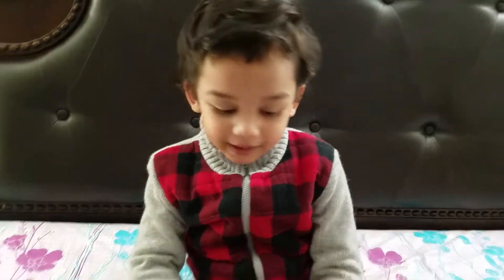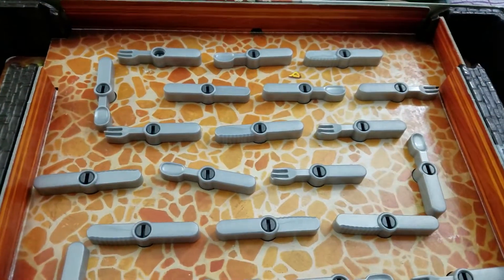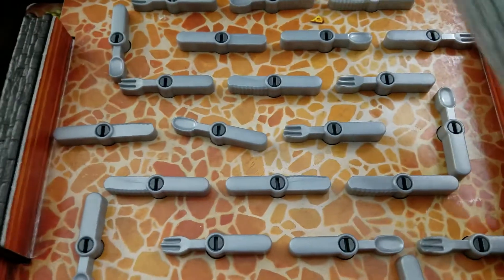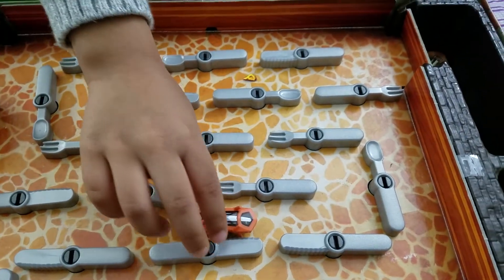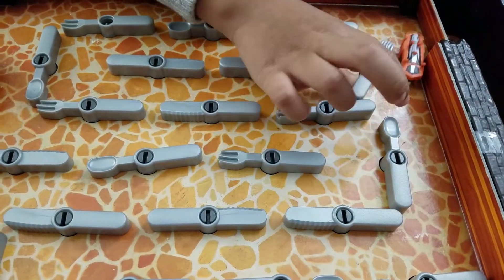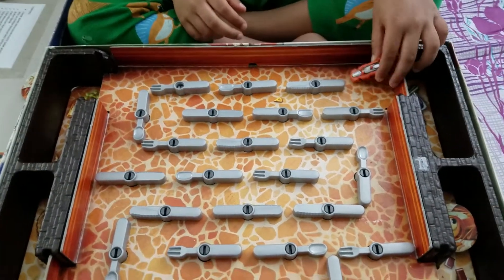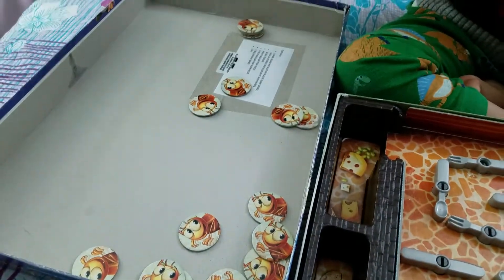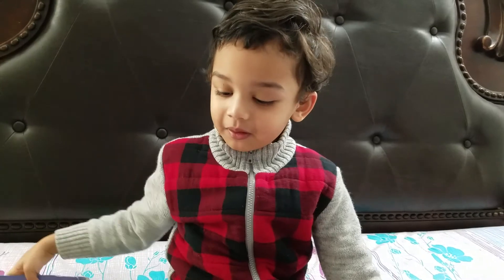Let's play :Bug in the Kitchen Game| lets play together|Ravens burger Bugs in the Kitchn Board game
What you get - Bugs in the Kitchen comes with 1 game board, 18 pegs, 1 special Edition HEXBUG Nano, 4 traps, 24 utensils, 20 bug tokens, 1 die, 2 trapdoors and instructions.
Easy to learn and play – bugs in the kitchen is a fun family board game for kids and adults. Roll the die! Create a path! Trap the bug!
High quality components – special hexbug lasts for hundreds of play sessions. It can even be played with outside the game!
Great replay value – playing time is 15 minutes, for 2-4 players.
Long term quality - Ravensburger has been making products for the hand, head, and heart for over 130 years.